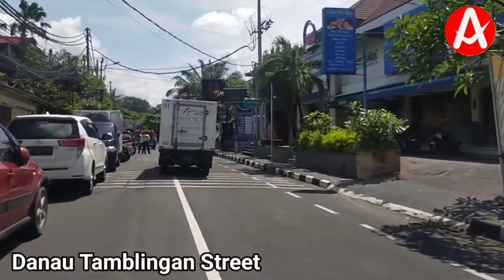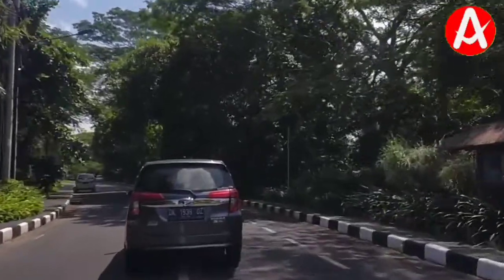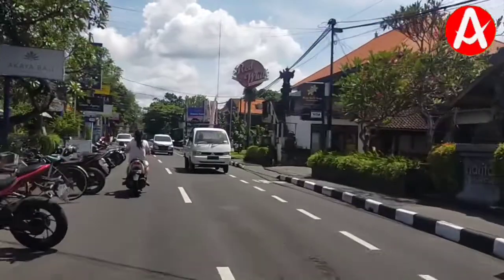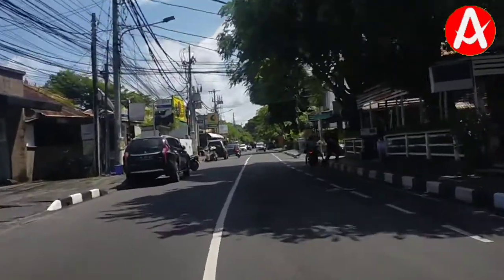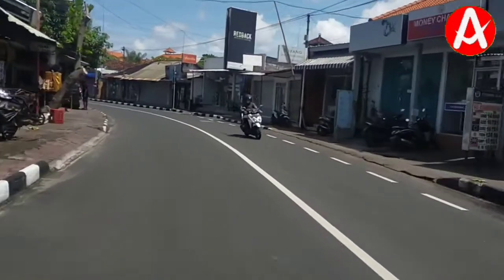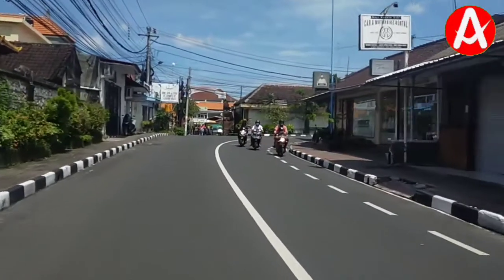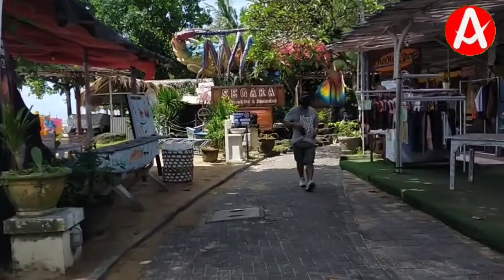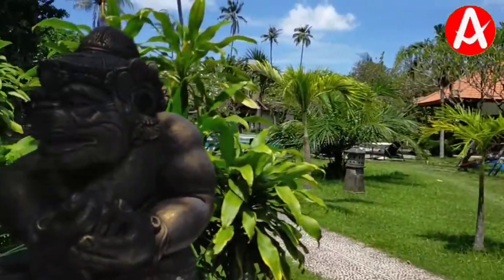BALI, UPDATE SANUR DURING COVID PANDEMIC, MARCH 2021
Drive arround Sanur city during covid pandemic in one year, i saw some hotel is open and some domestic guess stay in Hotel, hope in June or July our goverment will open the international tourism, to help economic people in Bali